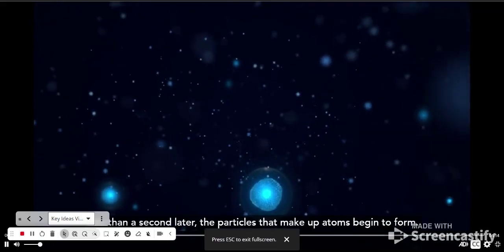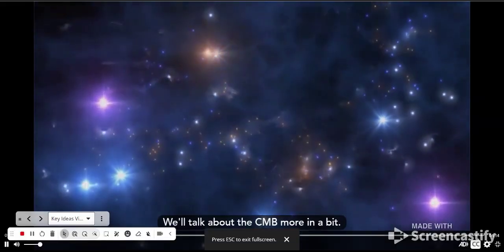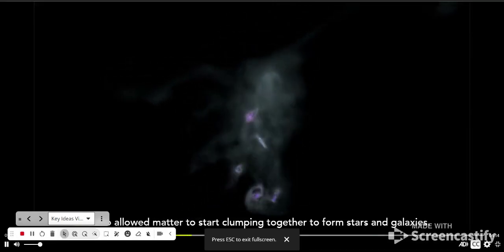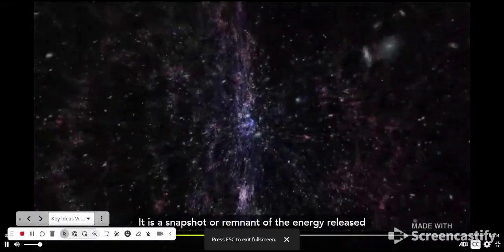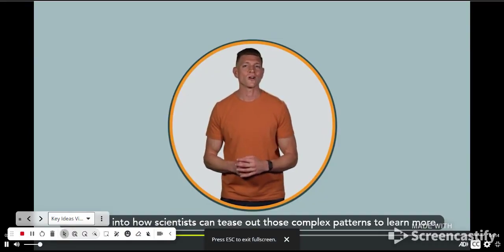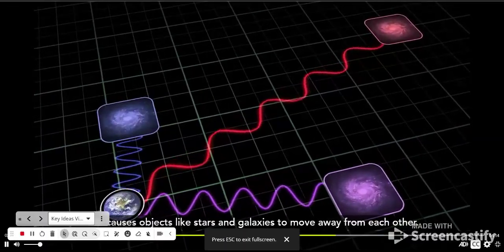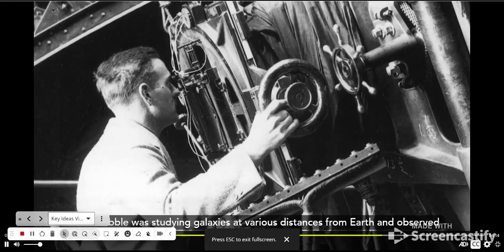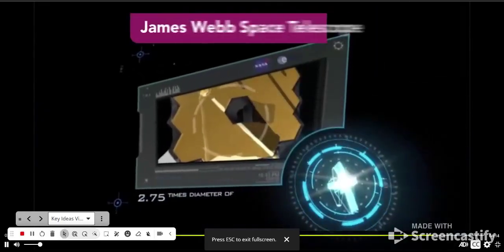Key Ideas Video Experience 3 - 8th Grade